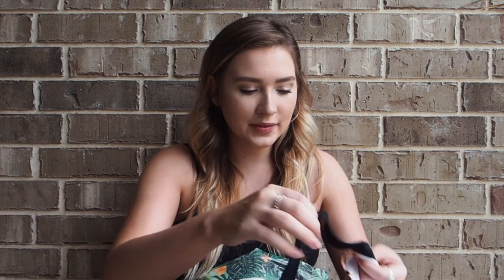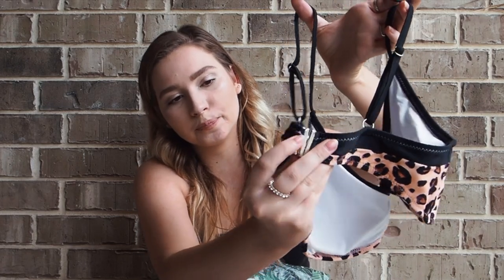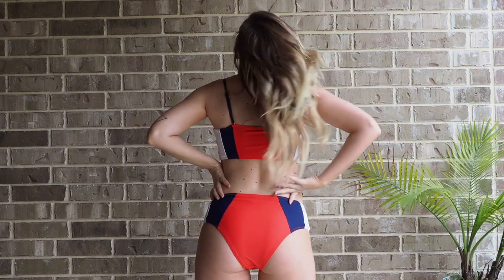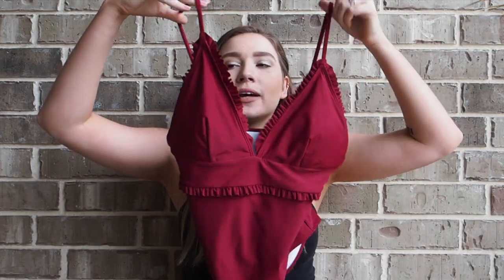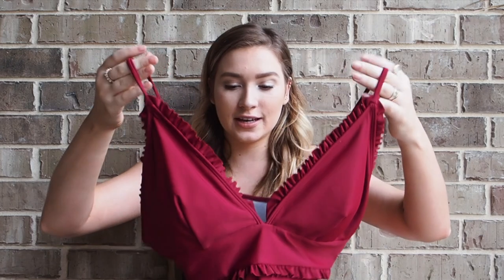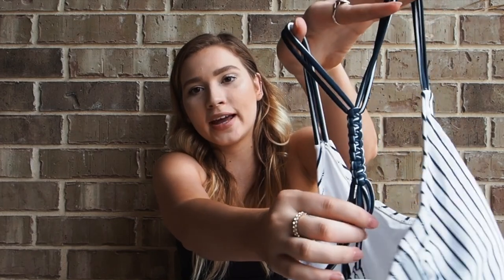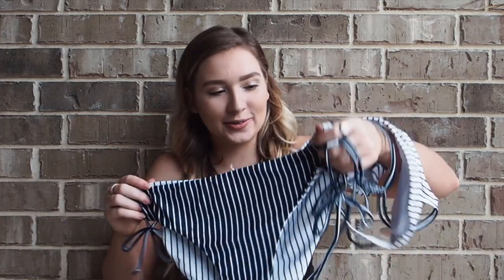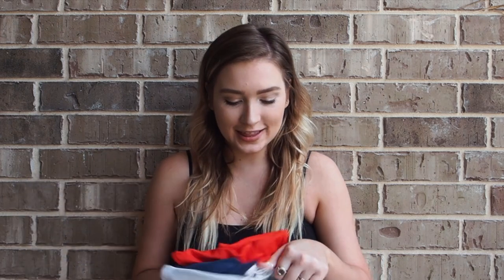CUPSHE Swimwear Try-on Haul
Cupshe Try on !

Code: YTErinCav

2.Product links:
TRICOLOR BANDEAU BIKINI: